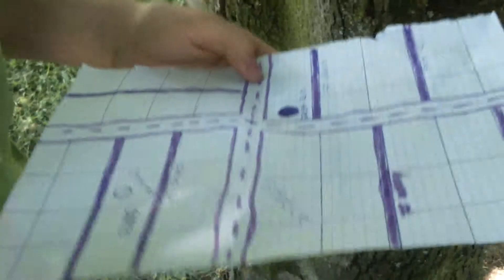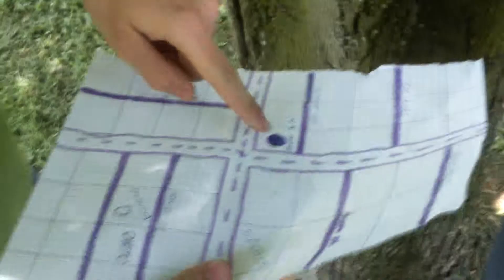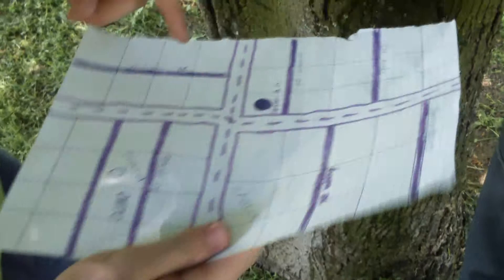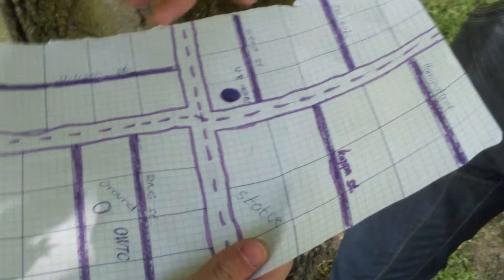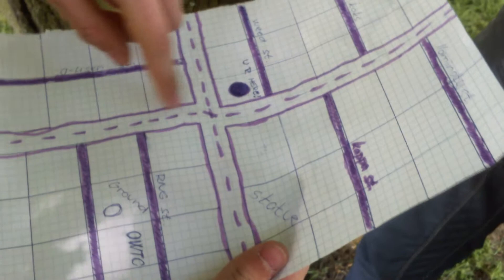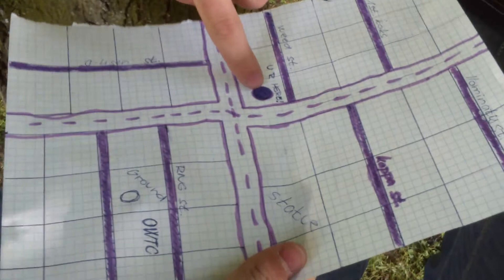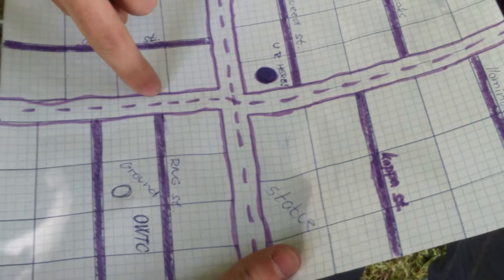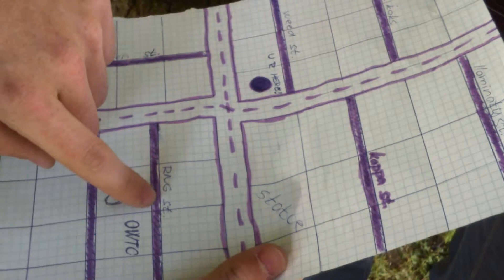English Homework - Mihalík, Strnad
Just a random sh*t under a tree.